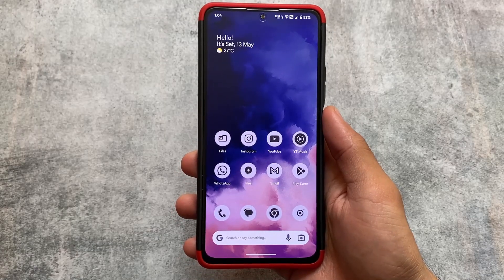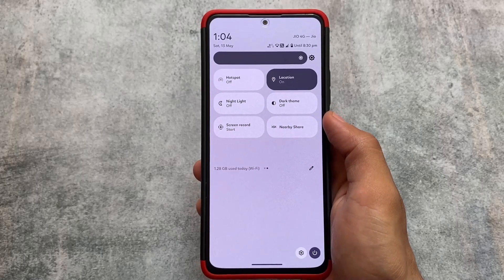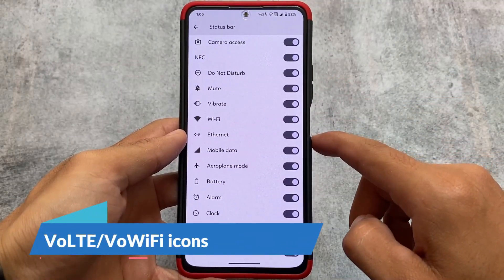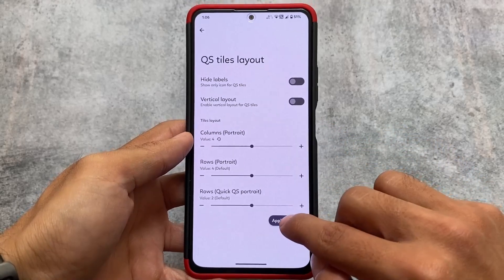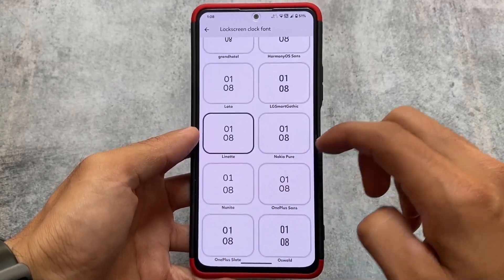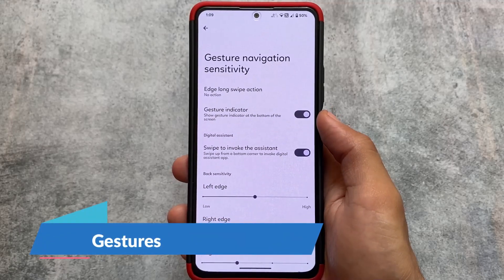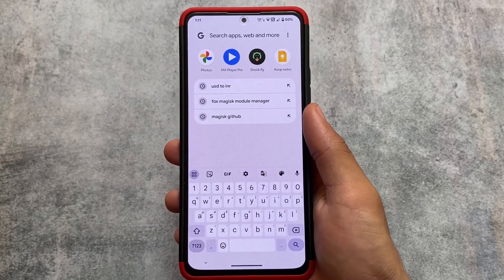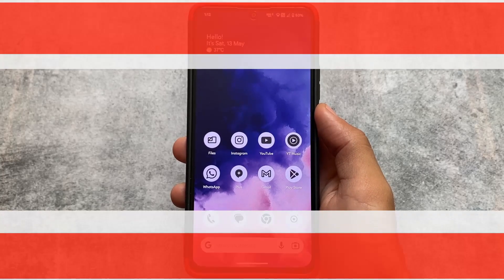The Most Underrated Pixel ROM is here ft. Pixel Extended!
Hey guys, What's Up? Everything is good I Hope. In this video, I'm gonna show you the " The Most Underrated Pixel ROM is here ft. Pixel Extended! ". Make Sure to watch this video till the end to understand everything.